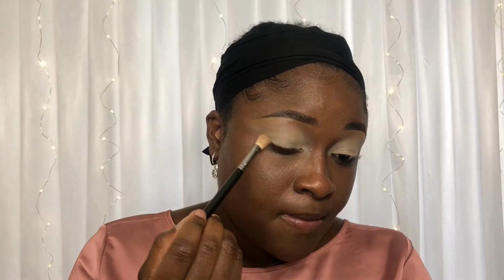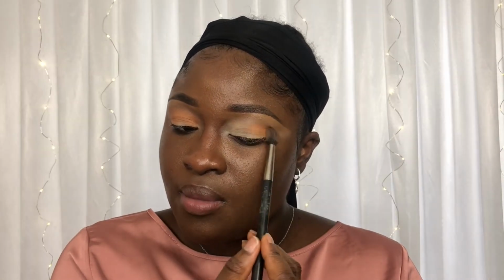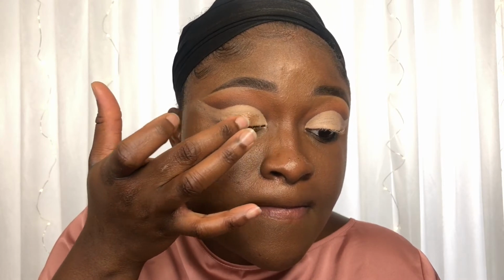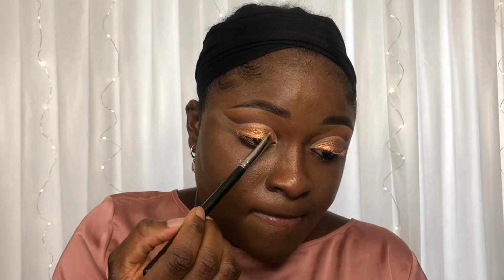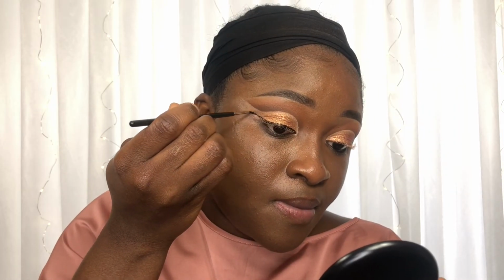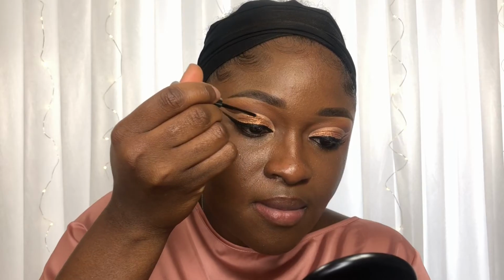PEACH MAKEUP TUTORIAL | GLAM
Hello guys, I hope you love todays makeup look. As I mentioned in this video, I have a similar look to this which I talked through. So if you want the know how's and steps for this look, you can check it out. Here's this link Sunset makeup look

PRODUCT DESCRIPTION

Eyes - @maccosmetics Smarty Pants Eyeshadow palette

Lips - @maccosmetics “chicory” lip pencil and vamplify lipgloss